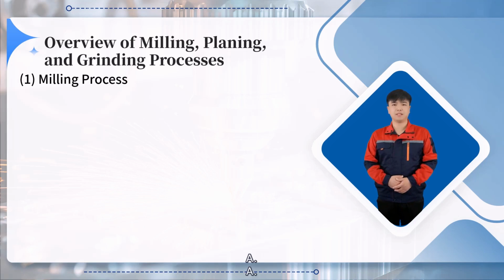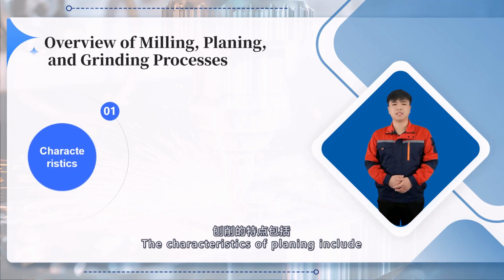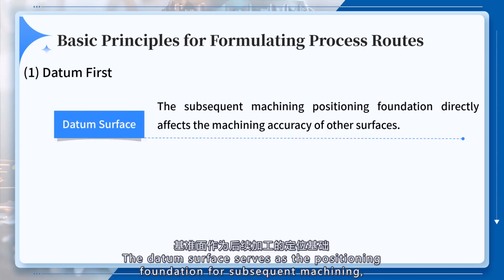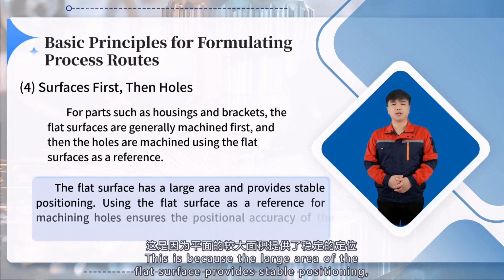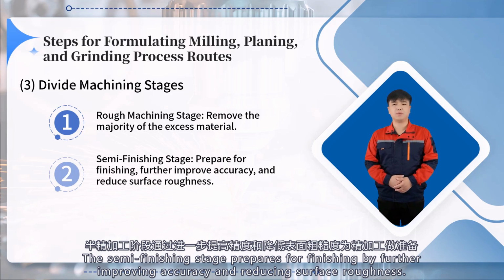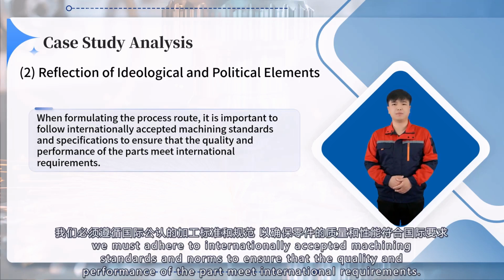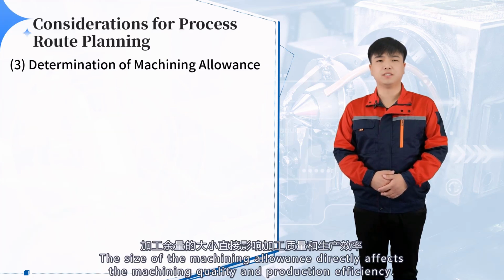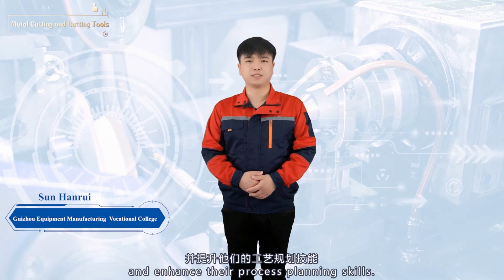4 3 1Formulation of Milling, Planing, and Grinding Process Routes